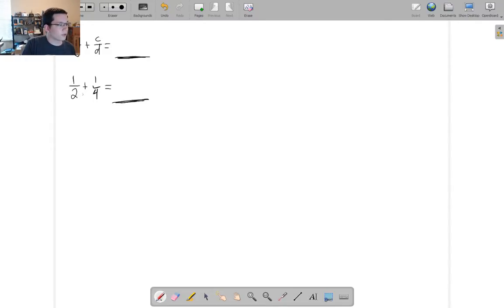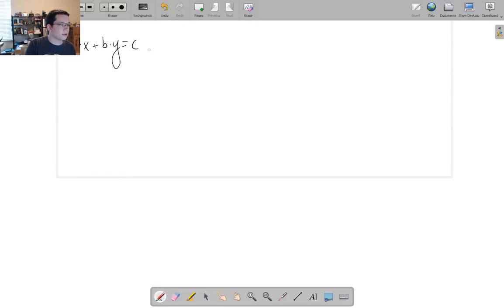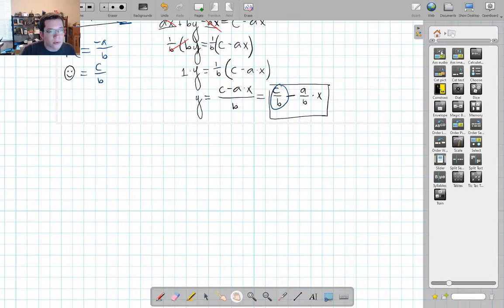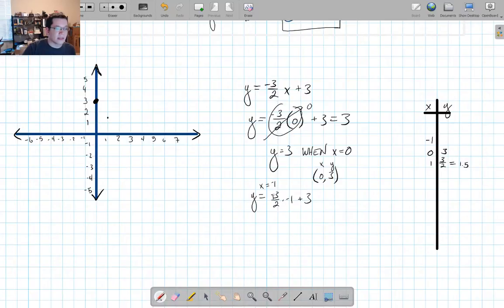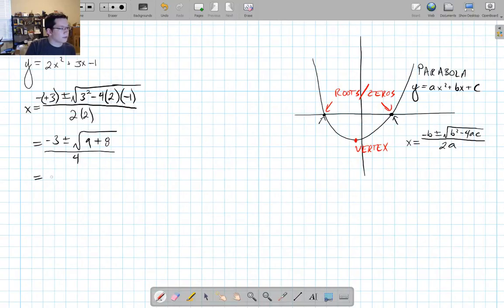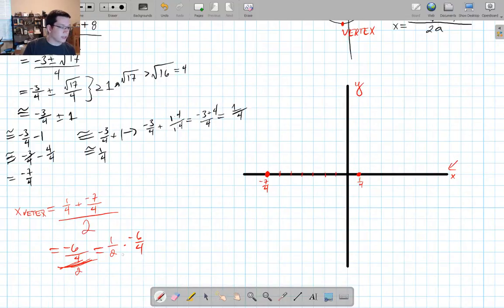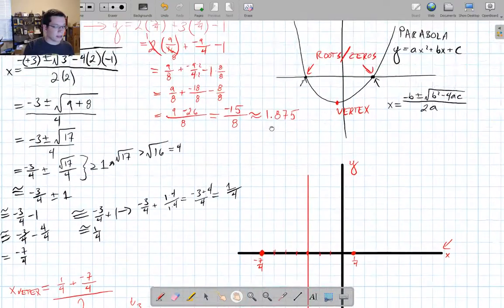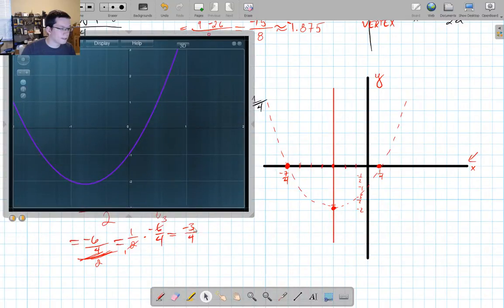Adding fractions, Linear Equations, and the Quadratic Formula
Let's do some math!